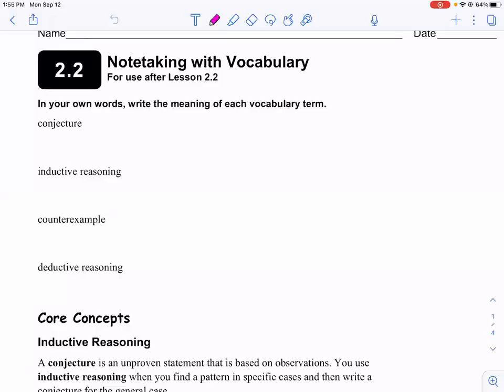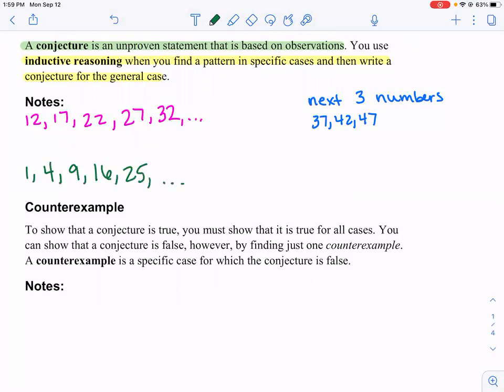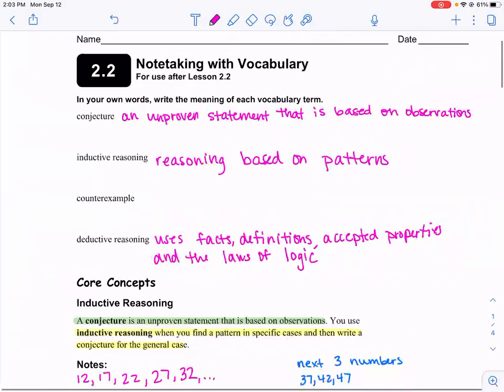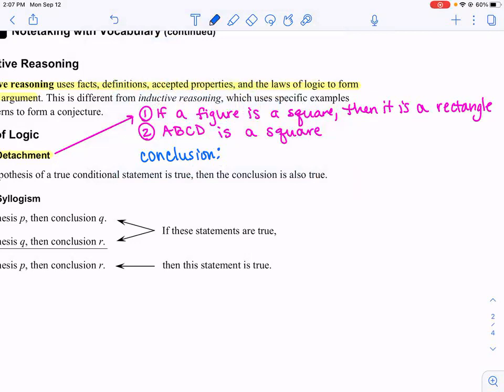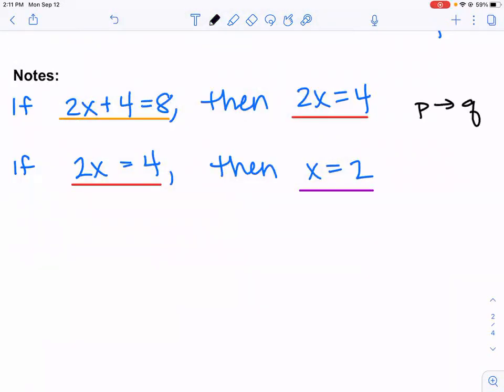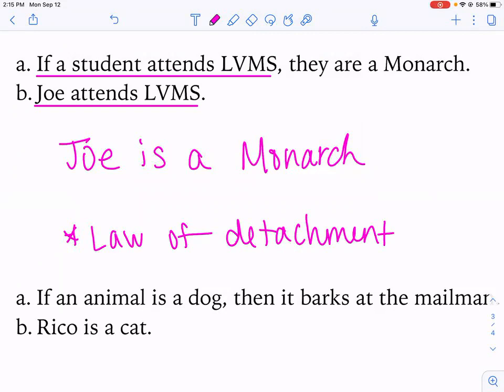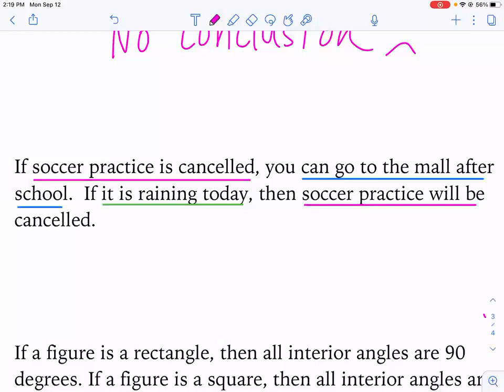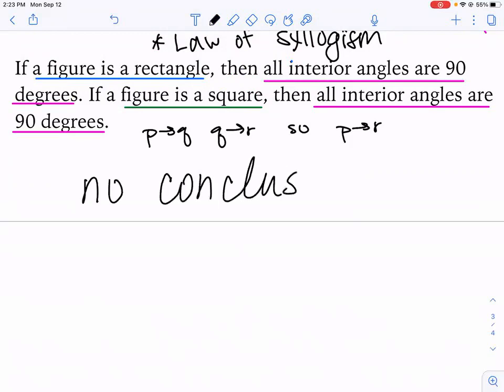2.2 Notes Geo (9/12/22)